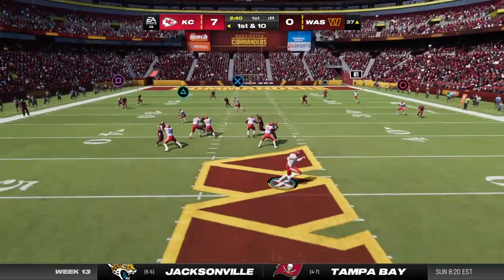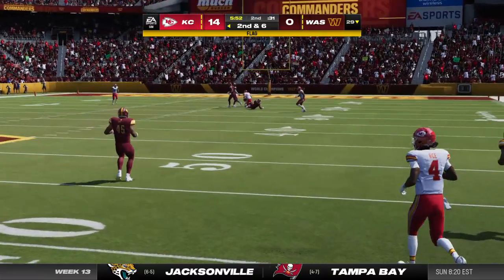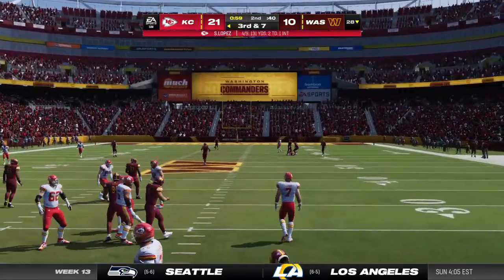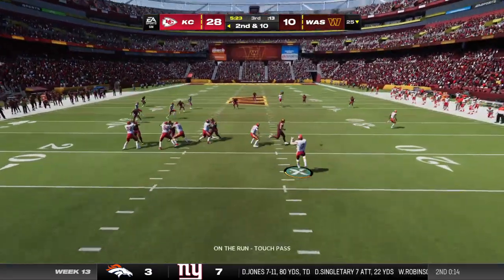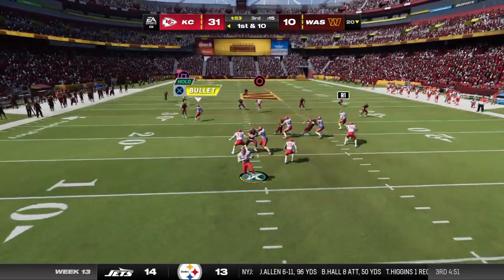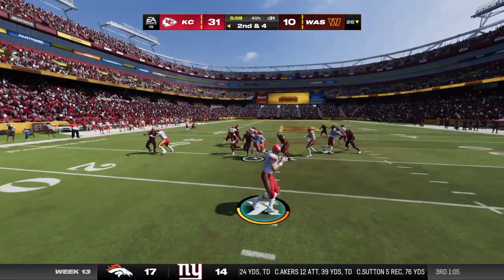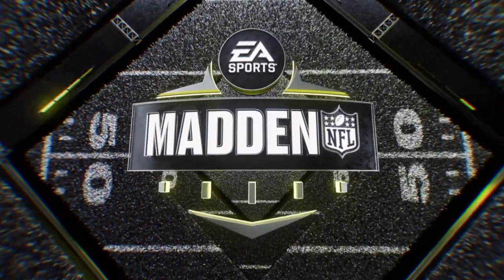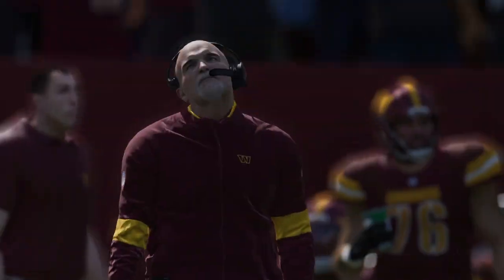Madden NFL 25_20250418234941